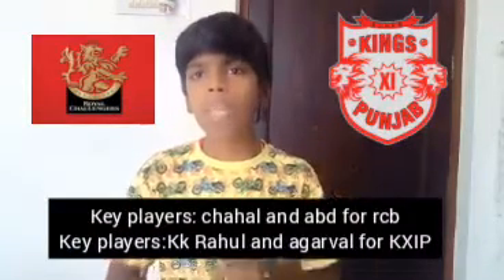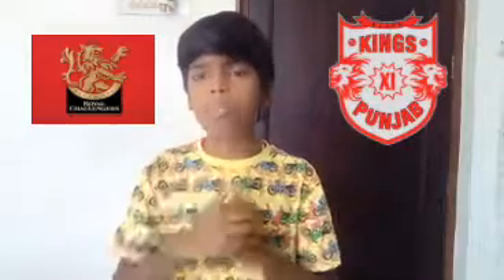king kohli Vs kl Rahul,rcb Vs KXIP pre match analysis.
in this cric sai will be analysing the 31st match of IPL 2020, rcb Vs KXIP per match analysis.